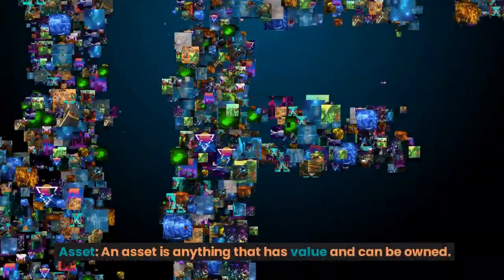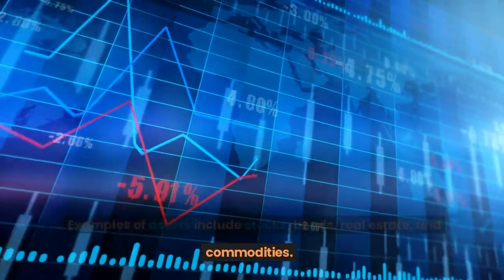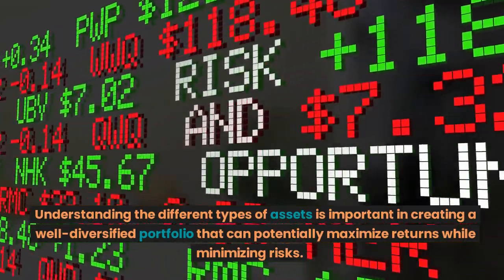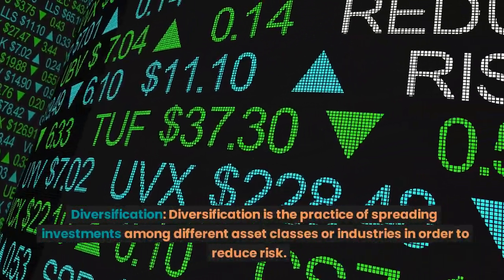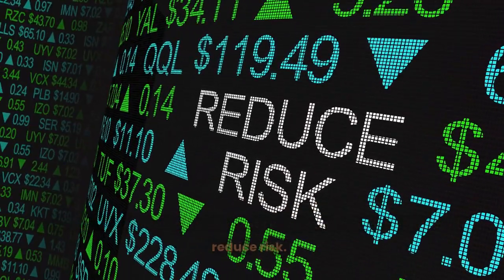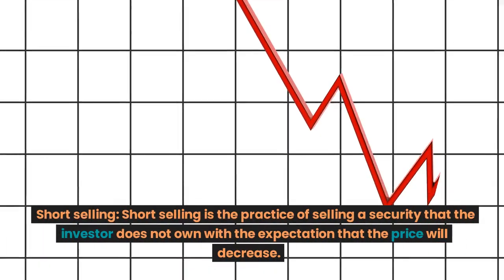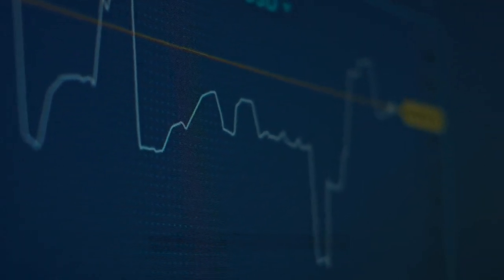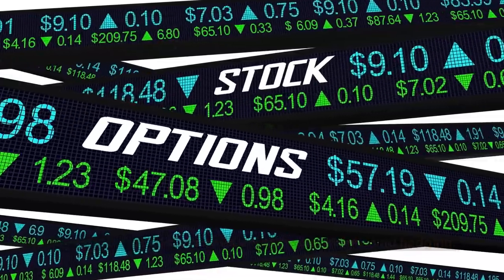25 Investment Terms You Need to Know: A Comprehensive Guide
25 Investment Terms You Need to Know: A Comprehensive Guide.

This video is designed to provide a comprehensive guide to understanding the jargon used in the investment world. Written by a blogger and avid investor, the video explains some of the most commonly used terms in investing, including assets, diversification, risk, return, bull and bear markets, portfolios, ETFs, REITs, mutual funds, IPOs, ROI, hedging, leverage, derivatives, blue-chip stocks, yield, bonds, stocks, margin, options, futures, short selling, volatility, currency, and commodities.

The video aims to help readers navigate the world of investing with more confidence by providing clear and concise explanations of key terms and concepts.

Whether you're a beginner or an experienced investor, this video is a valuable resource for anyone looking to gain a deeper understanding of the investment world.